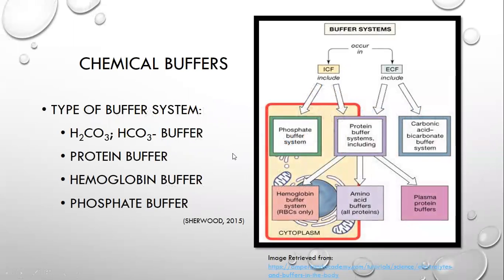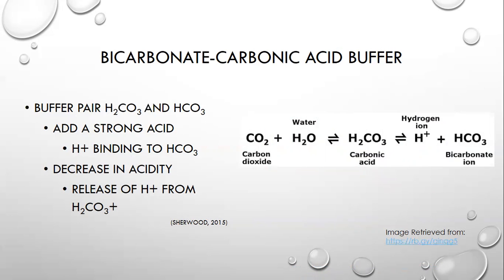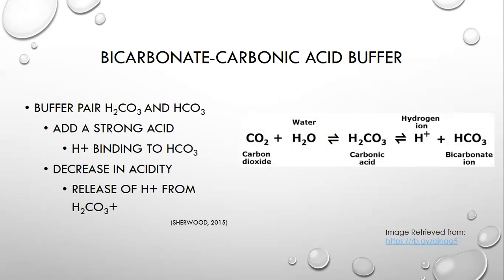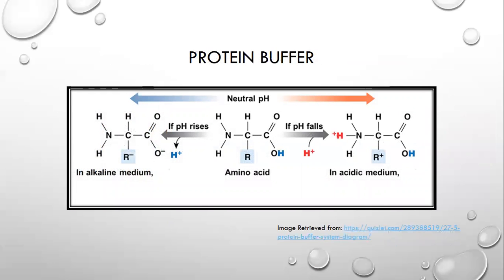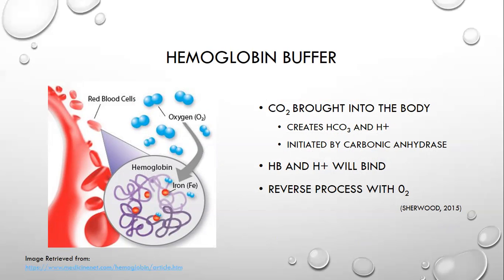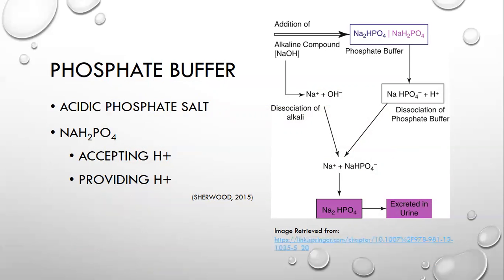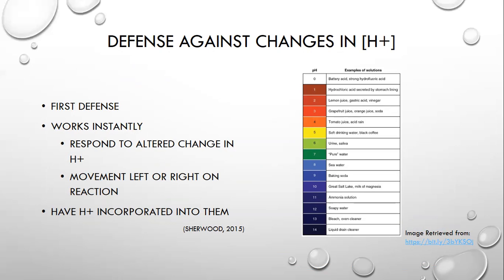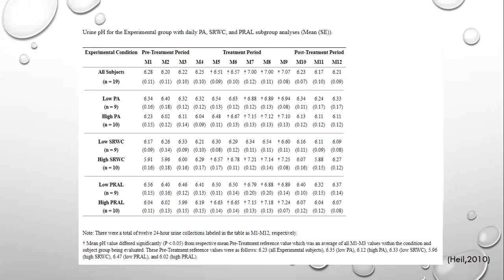Fluid & Acid/Base Balance: Chemical buffer systems against changes in [H+]